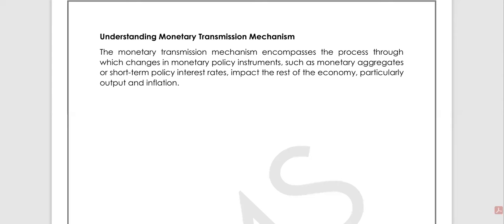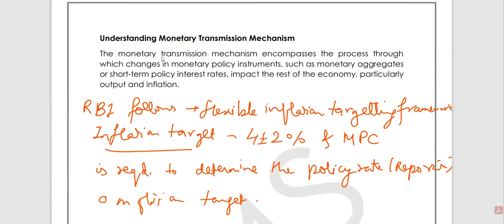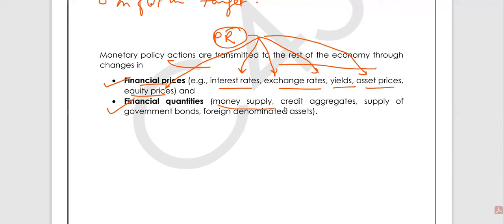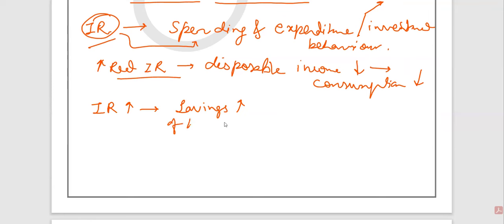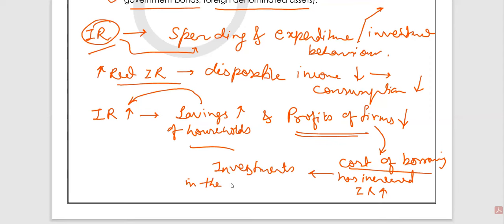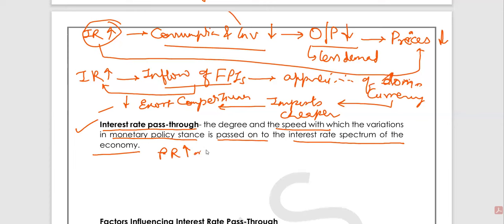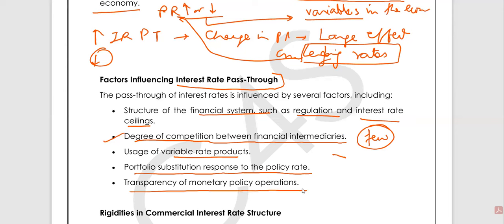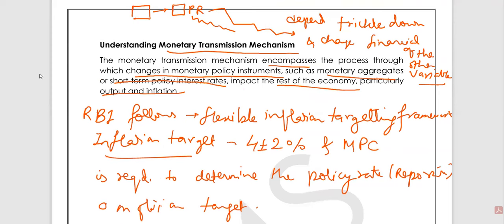RBI Grade B Concepts - Monetary Policy Transmission Mechanism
Monetary policy transmission mechanisms are the channels through which changes in the policy rate, Selic rate, affect the behavior of other economic variables, mainly prices and output. Telegram: @Clarity4sure Web